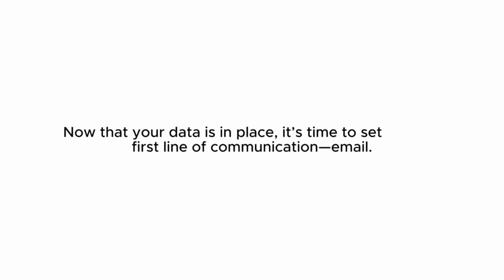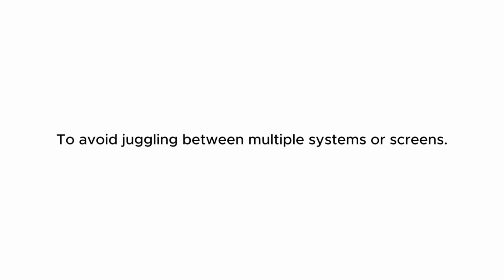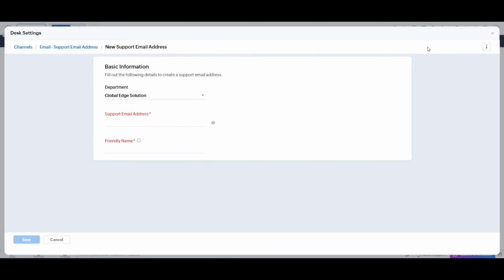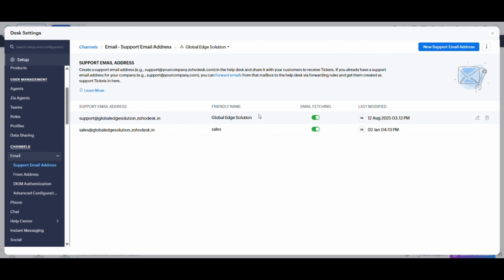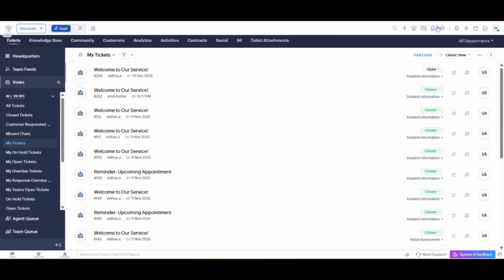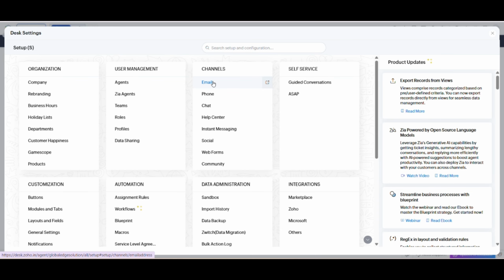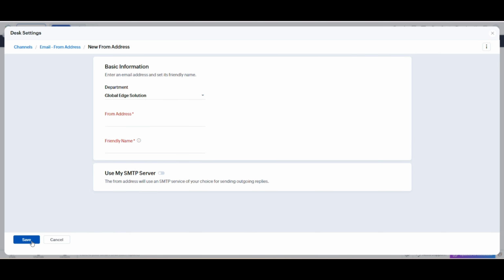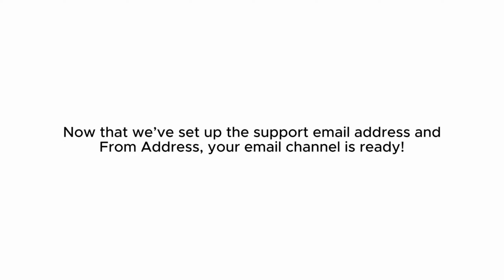How to Set Up Your Support Email Channel in Zoho Desk | Email Integration Guide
Want to receive customer emails directly in Zoho Desk? In this quick tutorial, learn how to set up your support email channel in Zoho Desk so every customer email automatically becomes a support ticket.

This step-by-step guide is perfect for customer support teams, help desk agents, IT teams, and businesses looking to centralize email support and improve response times.

Setting up your email channel ensures no customer inquiry is missed while enabling automation, SLAs, workflows, and better ticket tracking.